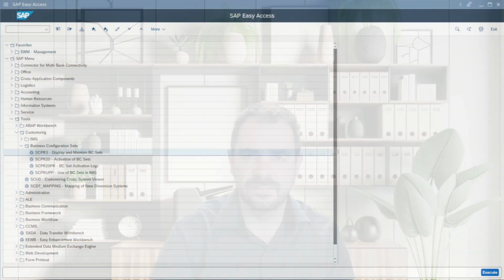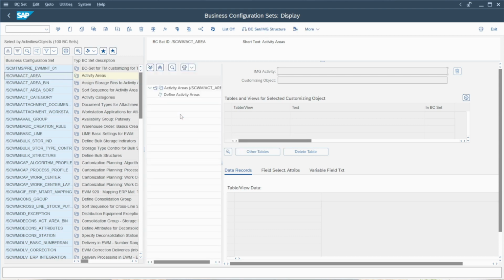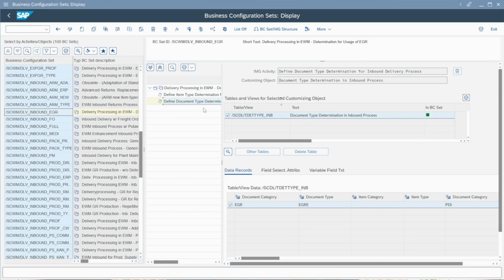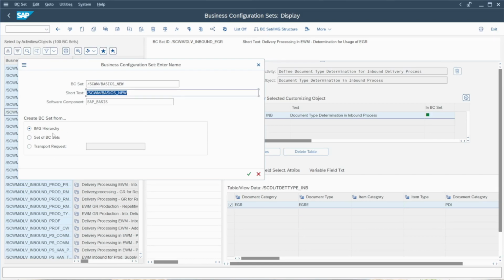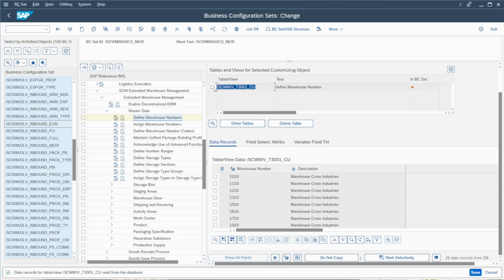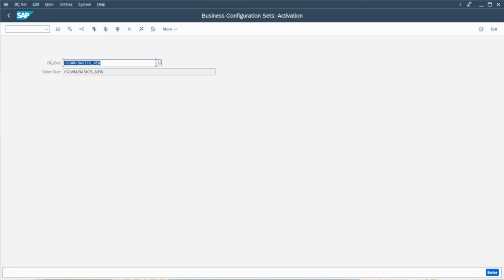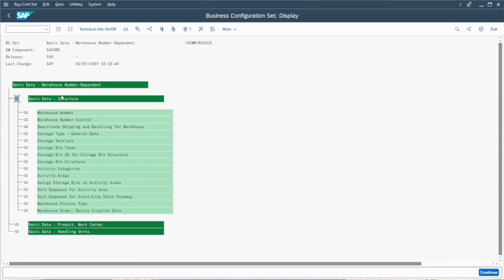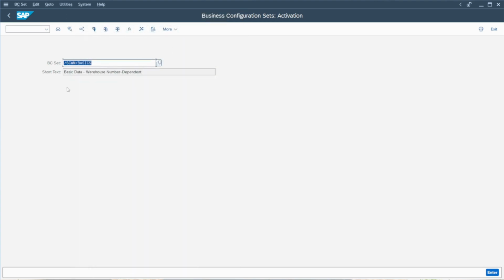BC Sets in SAP : The Ultimate Guide to Effortless Configuration!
Already working with SAP? Our short courses, by module and by hands-on experts
🔥 Find out all about Business Configuration Sets (BC Sets) in SAP! This video takes you to the heart of BC Sets, the powerful tools that are revolutionizing the way standard configurations are transferred from one SAP system to another. Whether you're a novice user or a seasoned SAP expert, this comprehensive guide is a must for optimizing your use of SAP.

👨‍💻 Program:
- Understanding BC Sets: What, Why and How?
- Practical demonstrations: Creating and managing your BC Sets
- Tips and best practices for maximizing efficiency

Like this video and share it with your SAP colleagues.
Ask your questions or share your experiences with BC Sets in the comments below.

Want to go straight to the point? Beyond the Horizon is our complete program to become an SAP consultant: 3 to 6 months, from "what even is SAP" to your first interview.